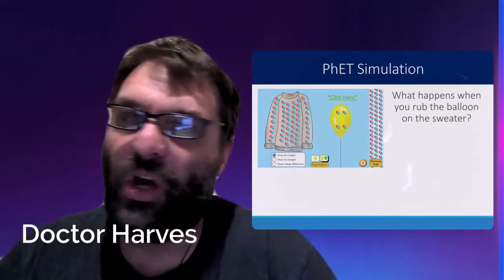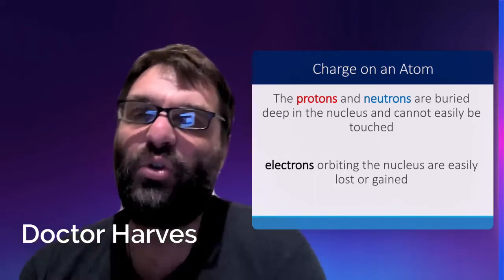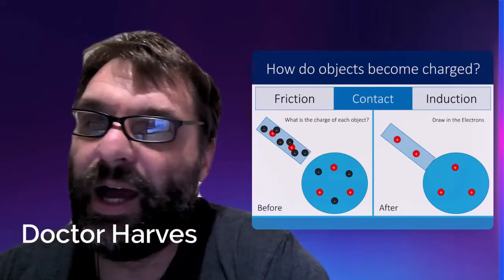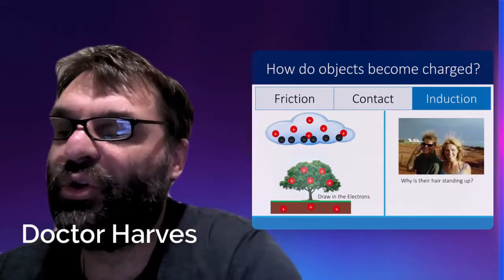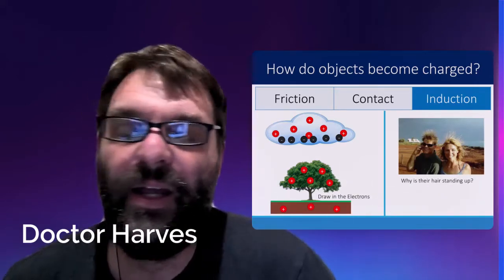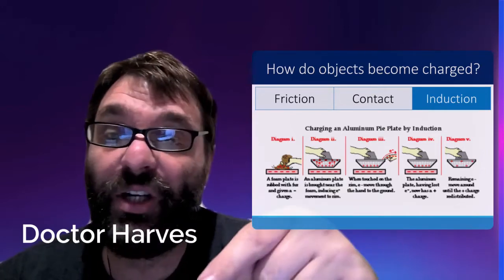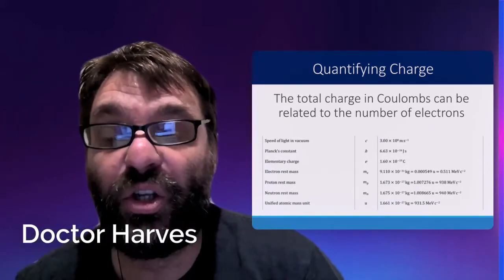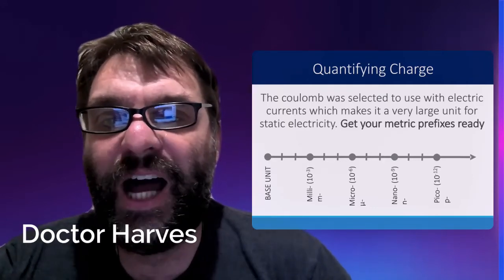L2 NCEA Physics Static Electricity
Level 2 NCEA Physics lesson on static electricity: The Phet simulations are

and